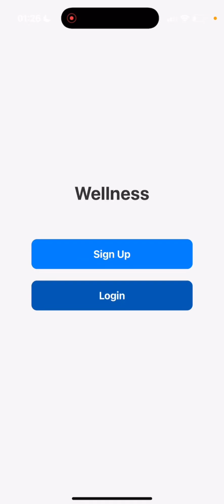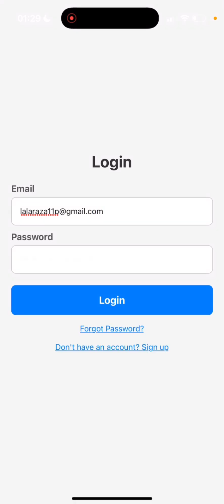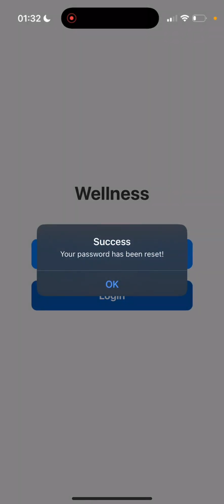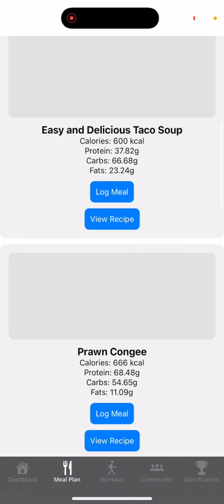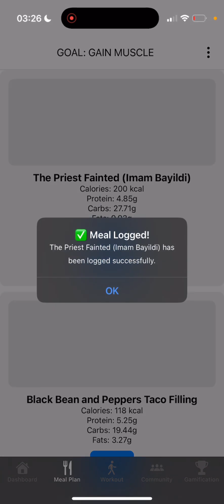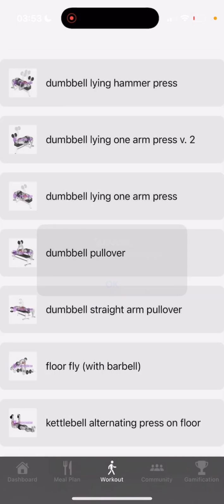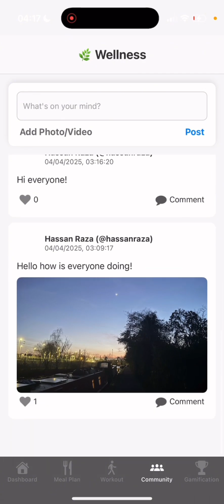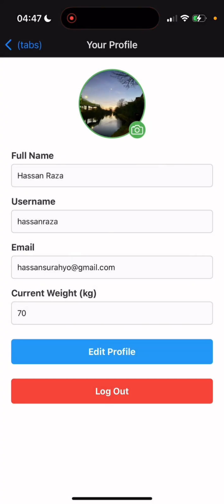Wellness Mobile Application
Wellness App – Final Year Project Demo

This video showcases the main features of my wellness mobile application developed for my final year project. The app offers personalized meal and workout planning, AI habit suggestions, gamification, and a community feed to support users in building healthy lifestyle habits.

Built using React Native and FastAPI, the app is designed with usability and performance in mind. This demo covers core functionality and user experience highlights.